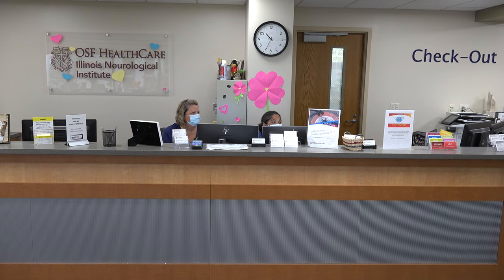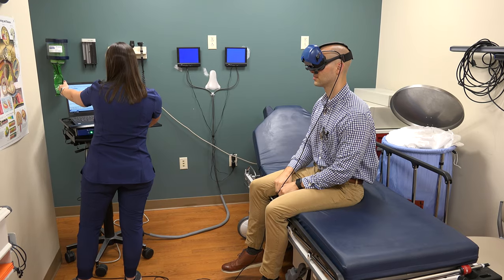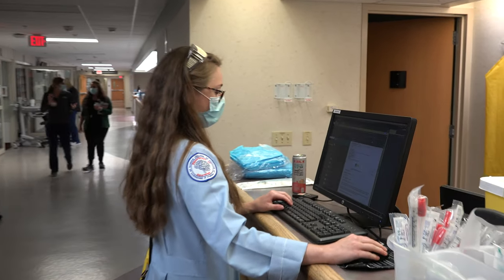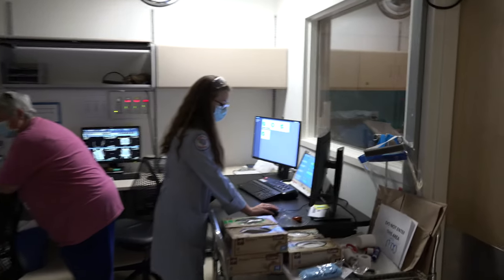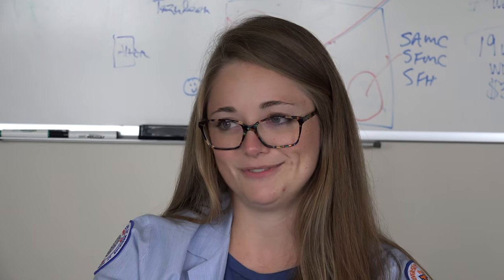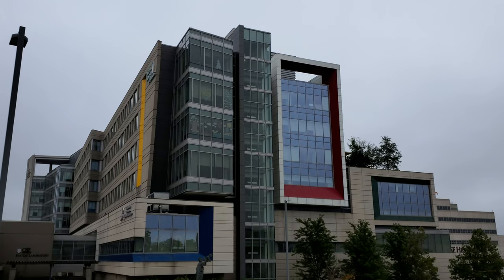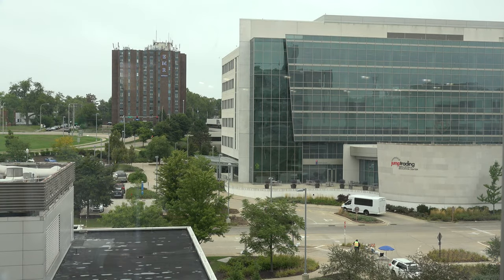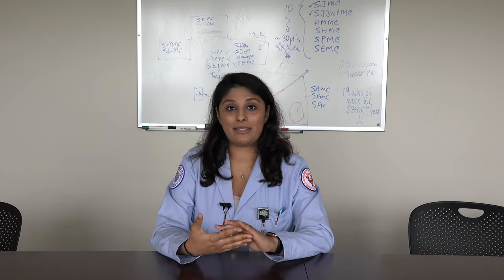First hand experience at Neurology residency UICOMP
Our trainees tell you about their daily life as part of the University of Illinois, OSF healthcare system and Illinois Neurological Institute. During this detailed tour they will show the different scenarios where patient care and learning take place. Join us in this amazing adventure.